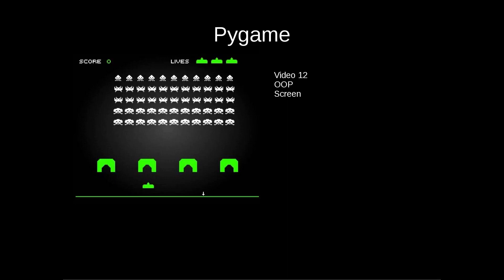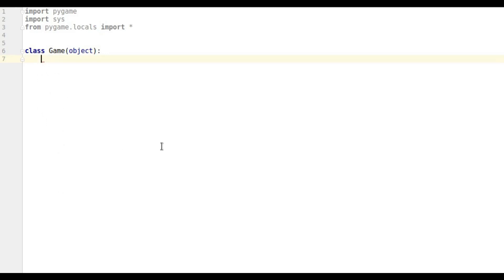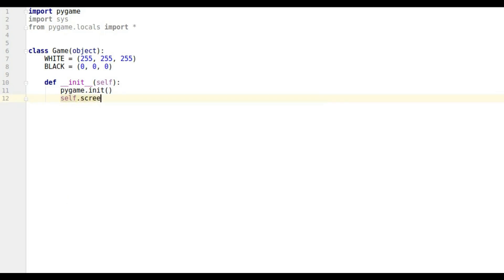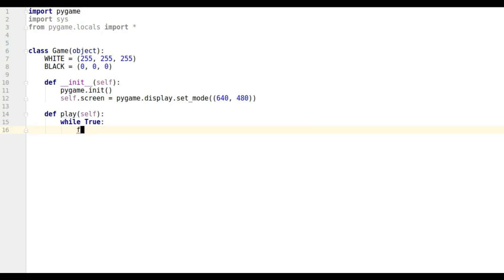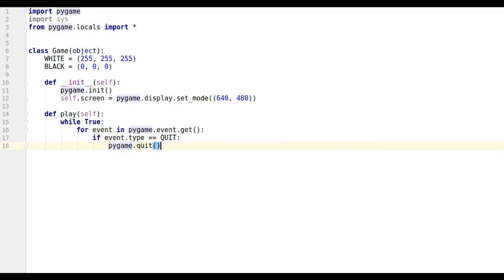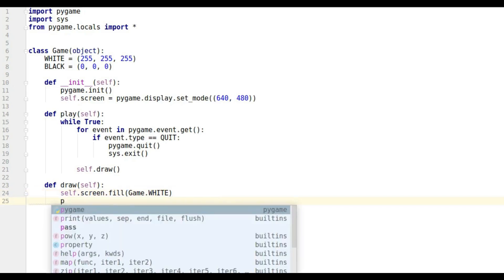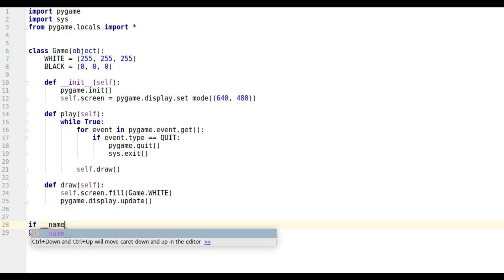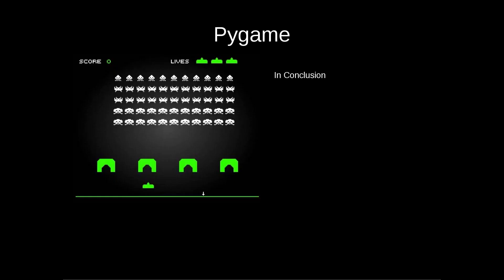Pygame 12 Pong OOP 1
This is the first of the Pong with Pygame and OOP.  In this video, we just draw the screen.